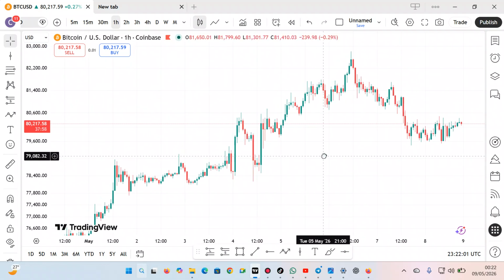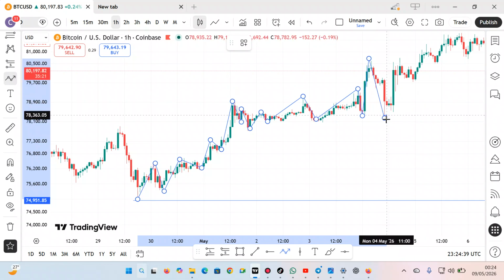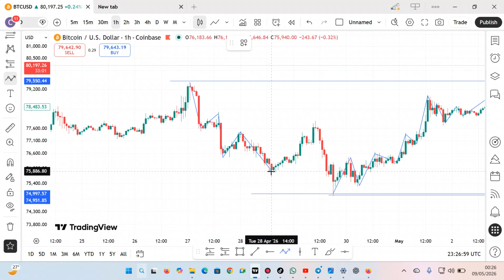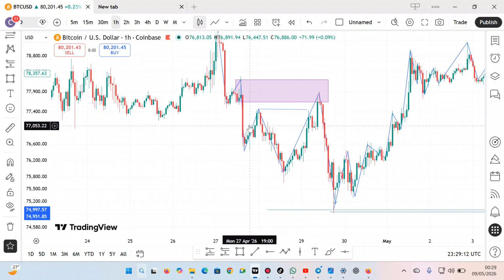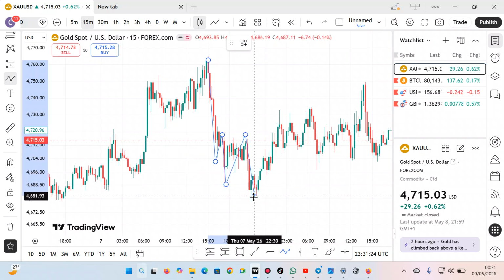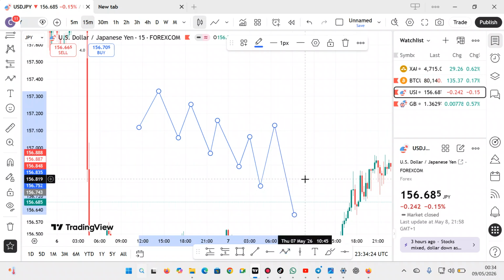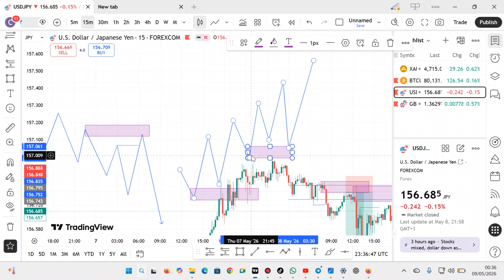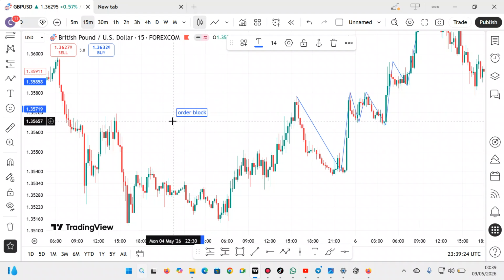MARKET STRUCTURE FOR BEGINNERS / STOP GUESSING ,START READING CHART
Market structure is the number #1 skill that makes chart , higher highs, higher lows, lower highs, lower lows explained